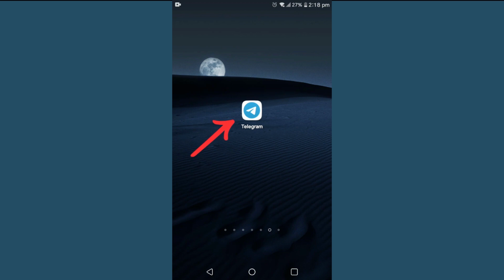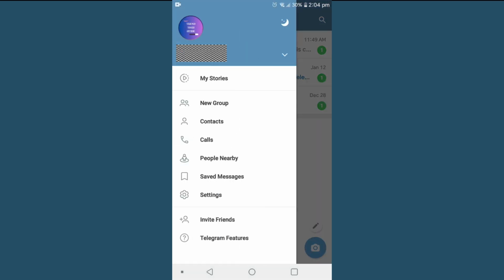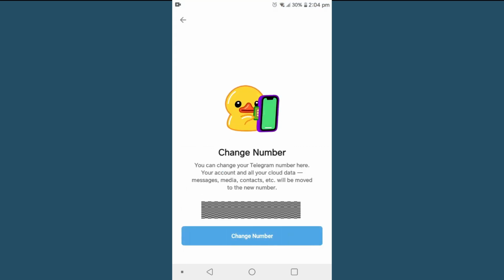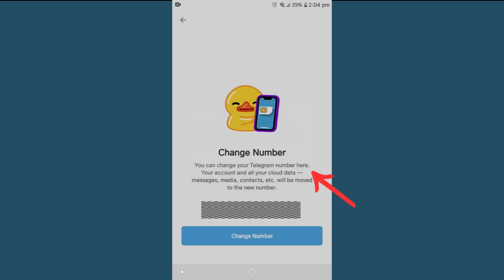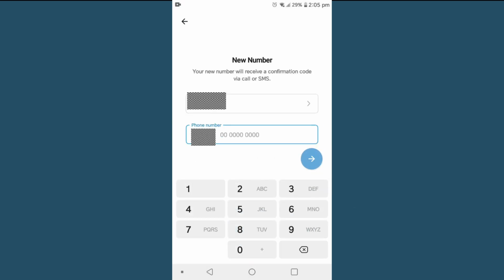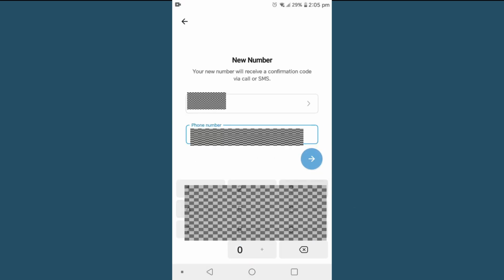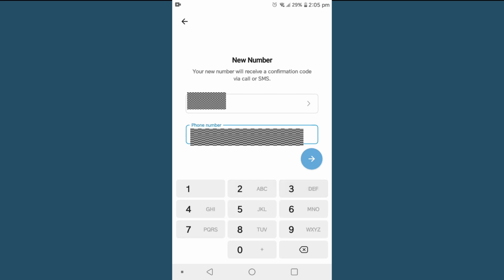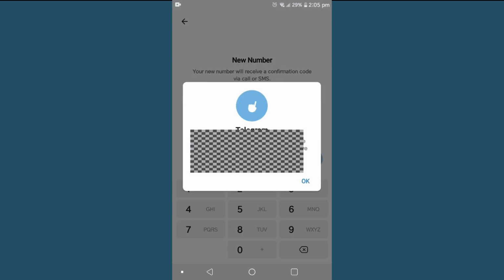How To Change Phone Number on Telegram (Quick & EASY!)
This video talks about how to change phone number on Telegram. So, make sure you watch the video till the end and learn the exact steps to change Telegram number.

👉 Explore more!